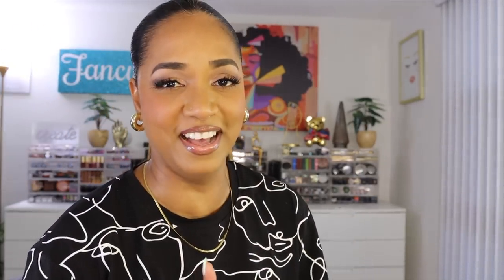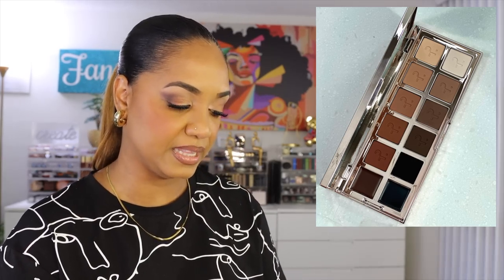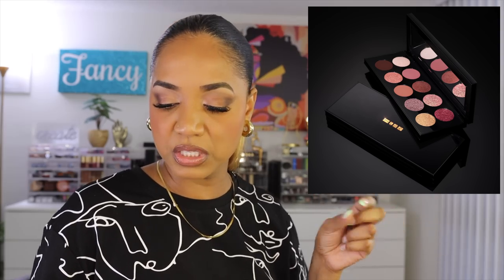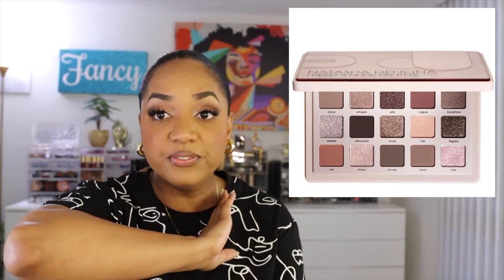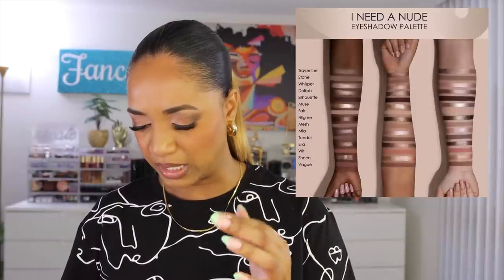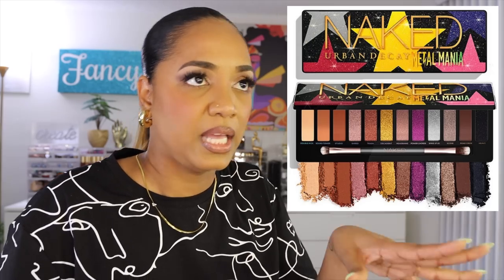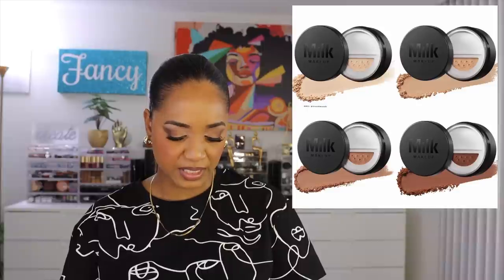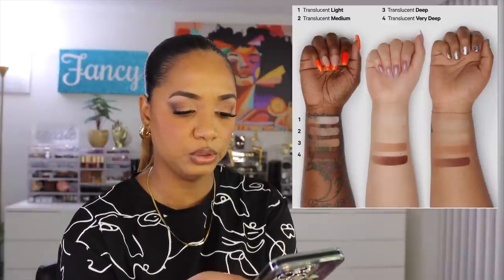THE SHOPPING BLOCK...ANTI HAUL! Natasha DENONO, Pat McGrath, Too Faced, URBS & MORE – Ep. 29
It is time for another Shopping Block video!! Let's try to stop ourselves from shopping...or not...but to be honest there is not much that is tempting me from this list!

My Shopping Block series is my version and composition of an Anti Haul, Will I Buy It and Purchase or Pass!

TropiCOLOR Palette 🌴🌞 by Sydney Grace X The Fancy Face!!!

💕💕  Products MENTIONED 💕💕

► Danessa Myricks Beauty Groundwork: Defining Neutrals - Palette For Eyes, Brows, Face & Lips *

► Too Faced x Pop-Tarts Brown Sugar Cinnamon Mini Eye Shadow Palette *

⚪ GENERAL INFO ⚪